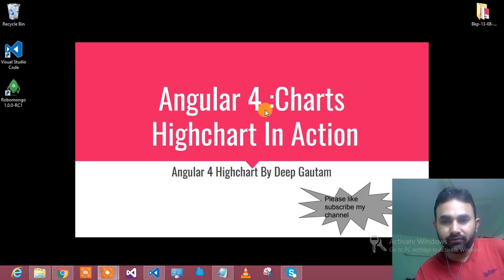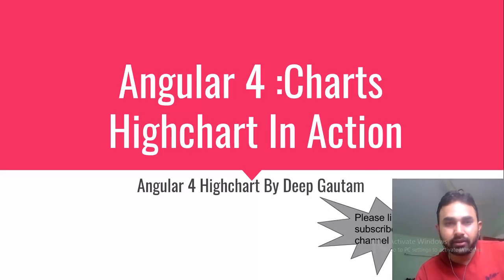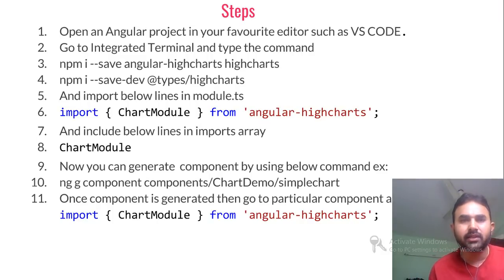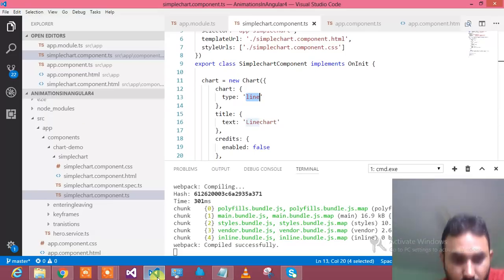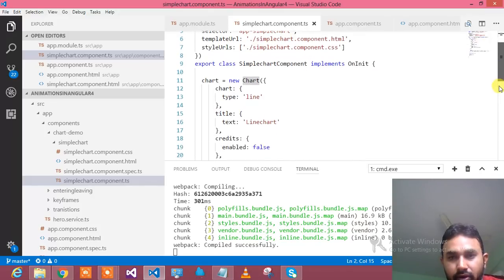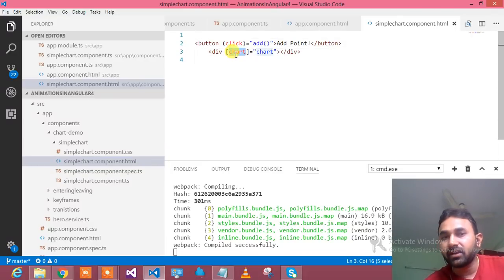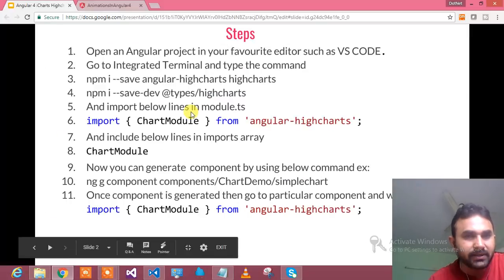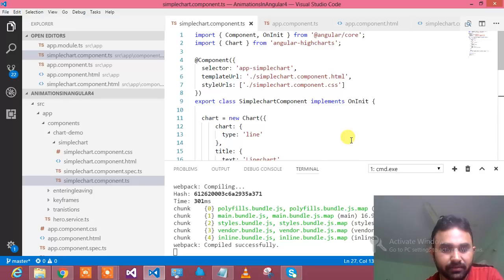How to use highcharts in Angular 4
This tutorial will show you how to use highchartsin angular 4.It really great way to use highcharts.